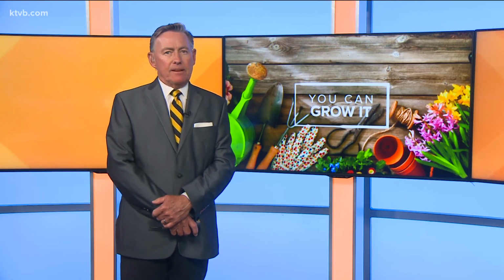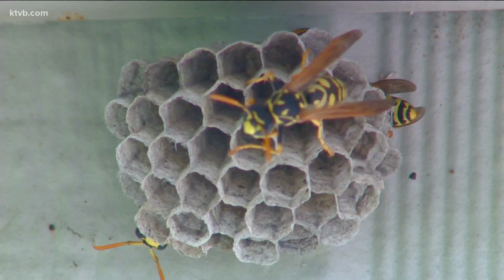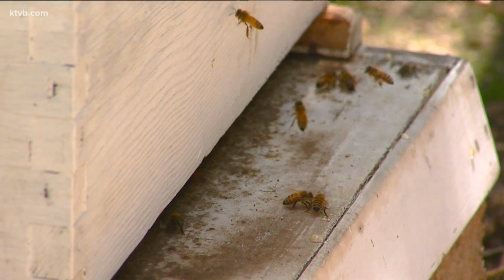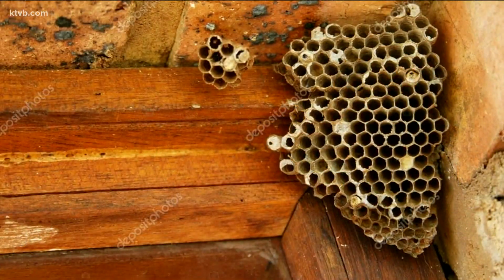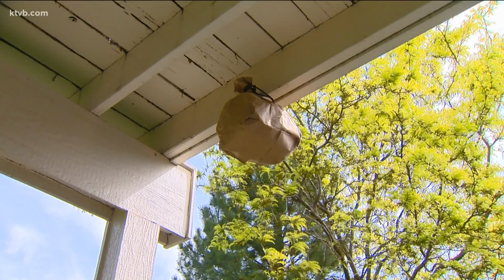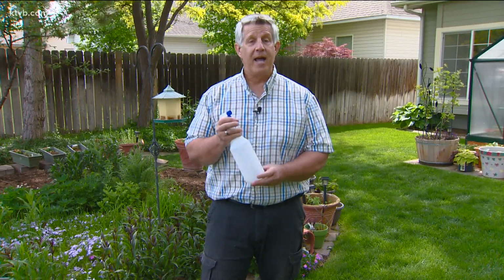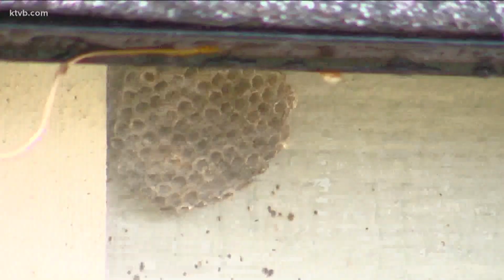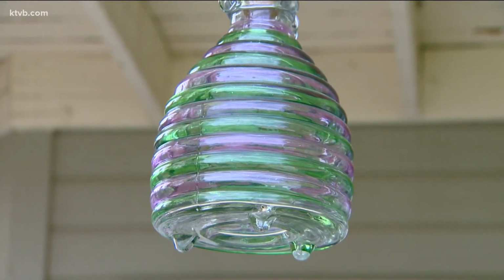You Can Grow It: Ways to get rid of pesky wasps, hornets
Jim Duthie has some tips on how you can control bees, wasps and hornets in your yard.